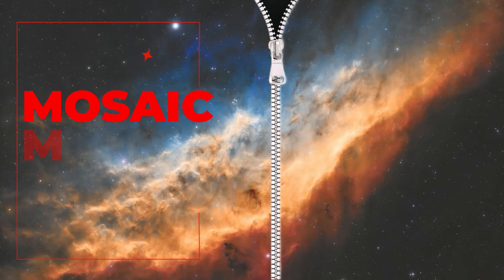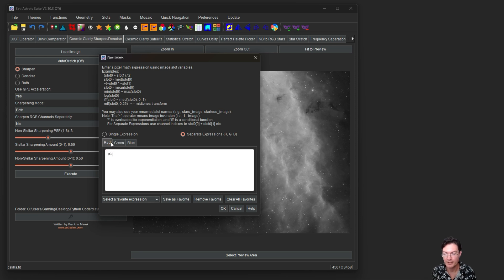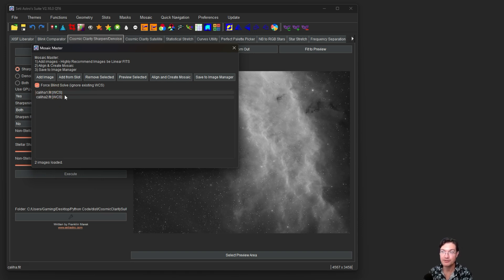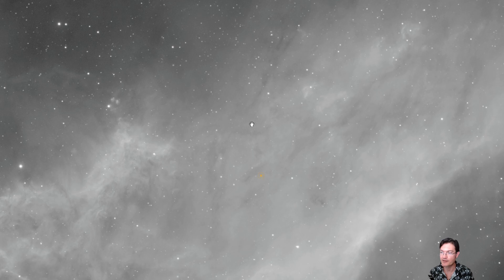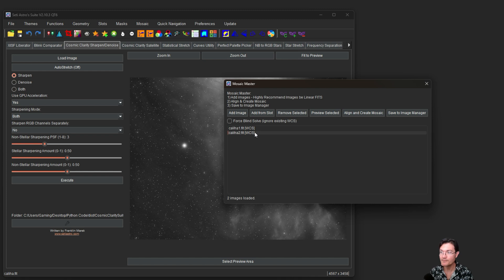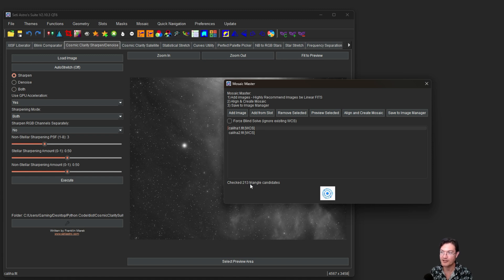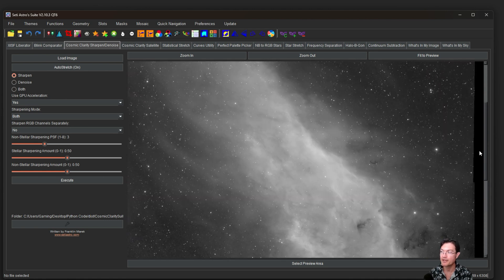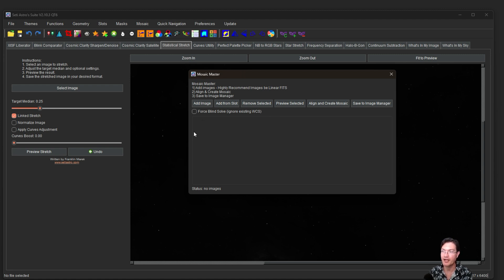Mosaic Master: Time to Get Your Images Stitched Together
Time we streamlined our mosaic processing a bit.  Along with being able to save your entire project in SAS you can now create mosaics.  Introducing my Mosaic Master.  It follows some steps all automated: normalizing your tiles, performing astrometric solutions, using the RA and Dec for rough alignment, stellar alignment to refine that placement, and de normalizing the entire image.  Now you can set it and forget it making your Mosaic.